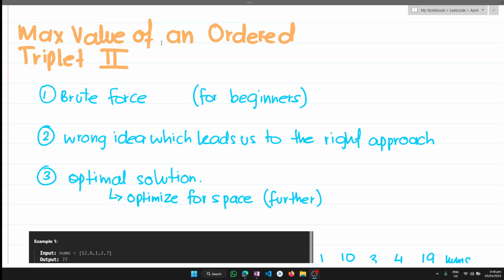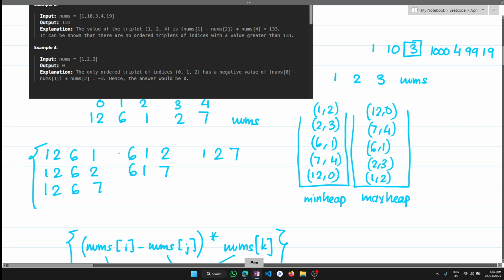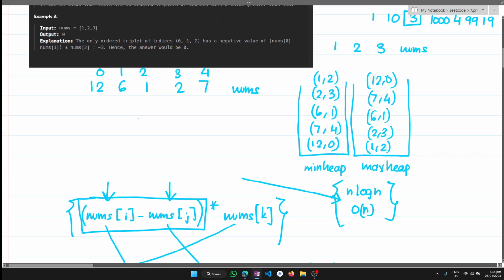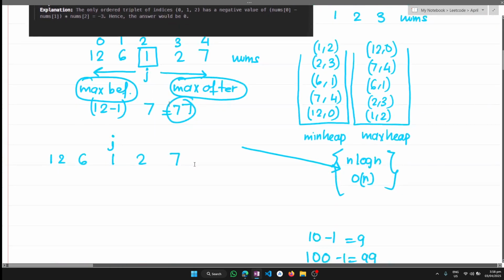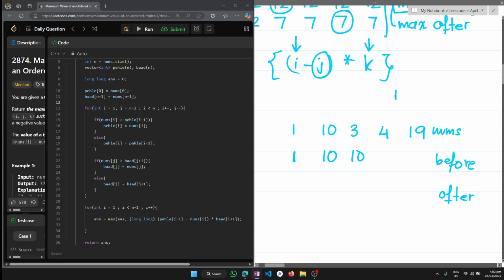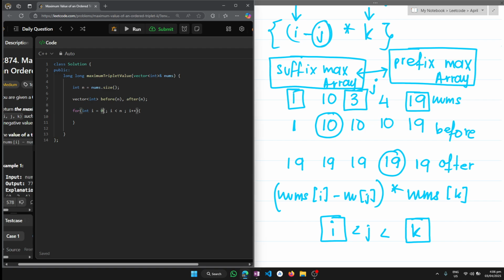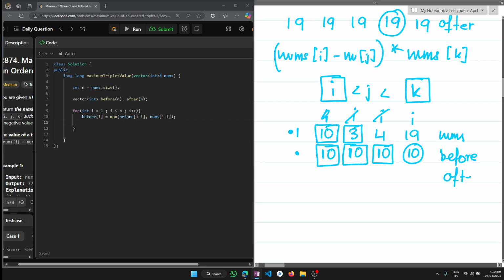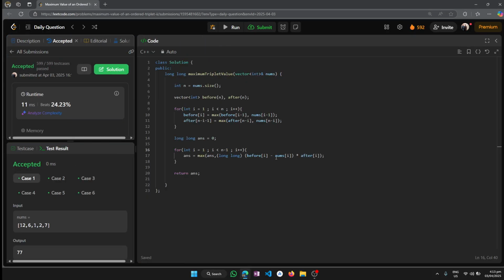Leetcode | 2874. Maximum Value of an Ordered Triplet II | Prefix and Suffix max Arrays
Understanding the Intuition behind a fascinating array based problem.

Let's understand the logic together. Optimization was key in this one. Reducing the time complexity from O(n^3) to O(n). Always start thinking from the brute force approach. And then make it better.

✨ Timelines✨
00:00 - Introduction
0:39 - Problem Explanation
2:34 - Brute Force
6:14 - Better Approach
10:00 Optimal Approach
12:40 - Coding them up